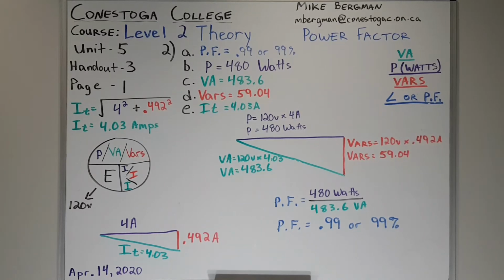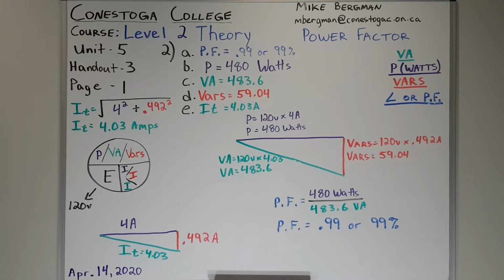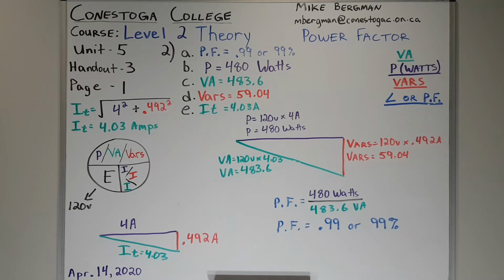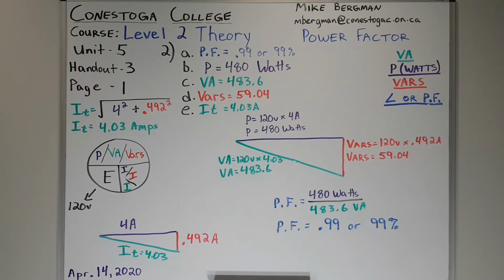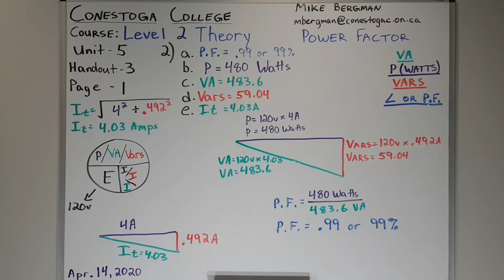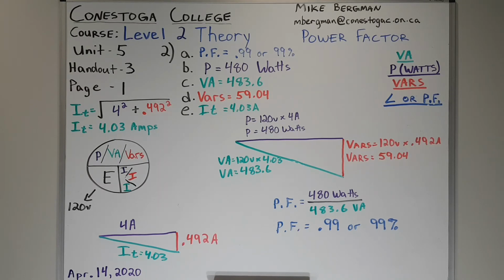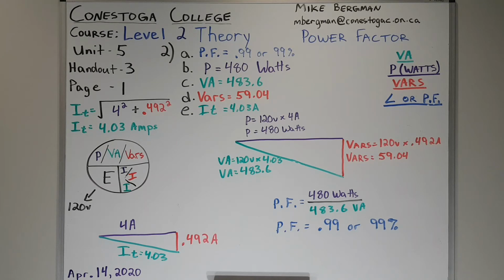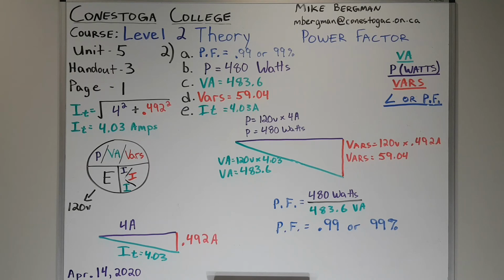April 14, 2020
Level 2 Theory
RLC Parallel question completed
Power Factor